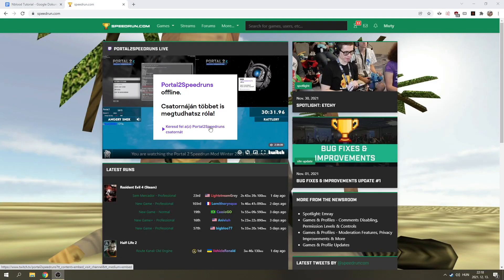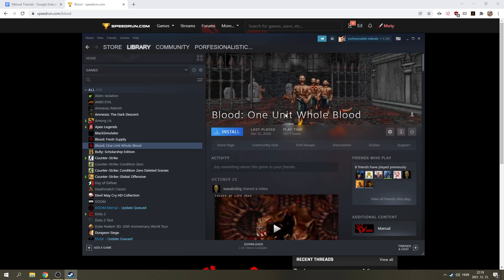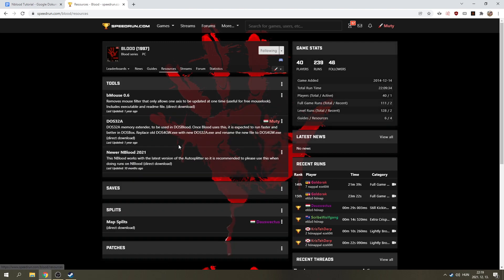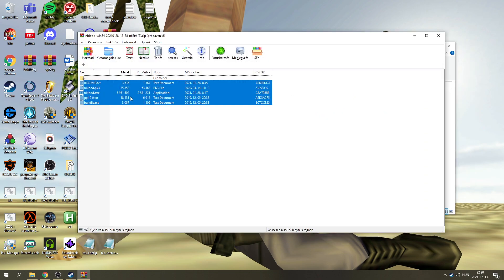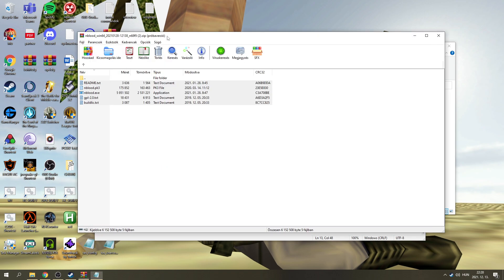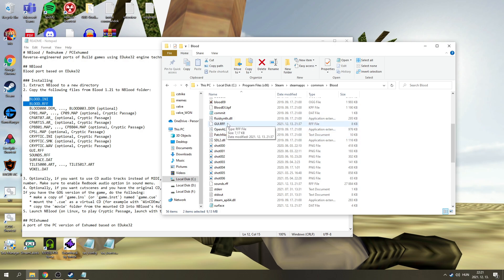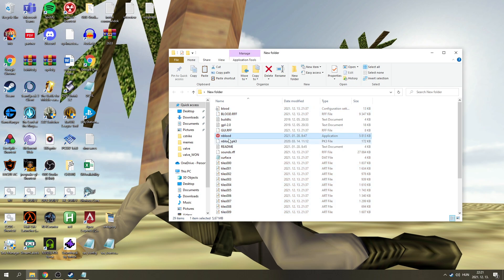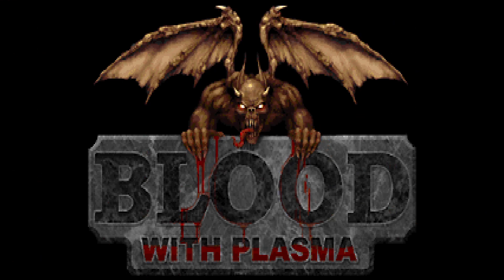Blood Speedrun Tutorial - Part 1/6 - Installing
Major thanks to dauswectus for writing the script and helping this tutorial get moving.
Important stuff: while the game is running, it will always set your keyboard layout to English when tabbed in, this cannot be changed unfortunately.

To activate the autosplitter, rightclick on Livesplit, edit splits, find the activate button and click it.